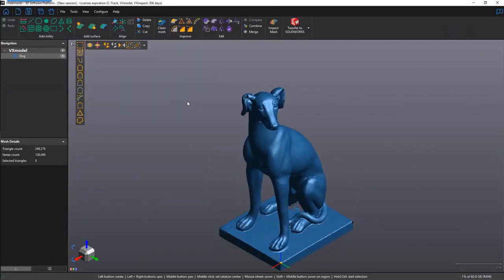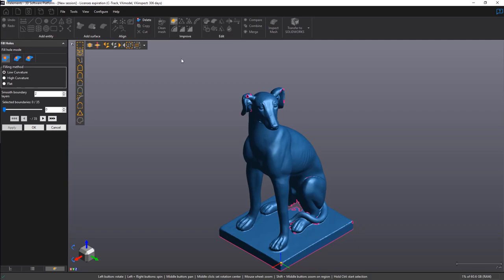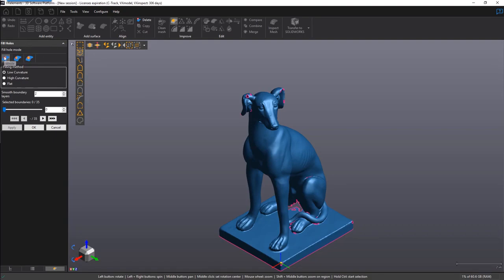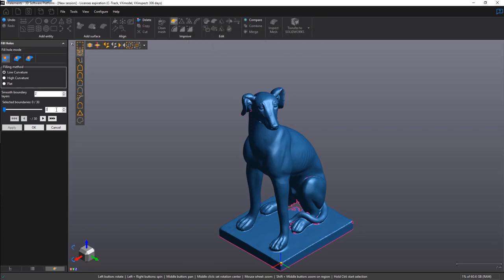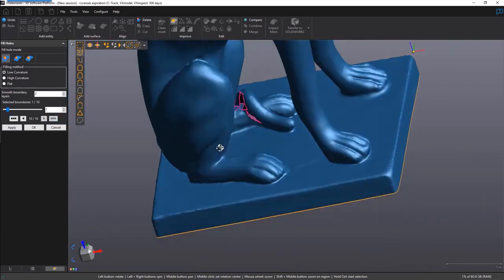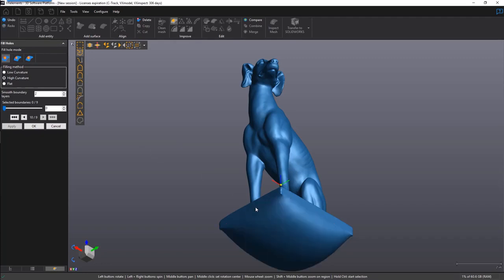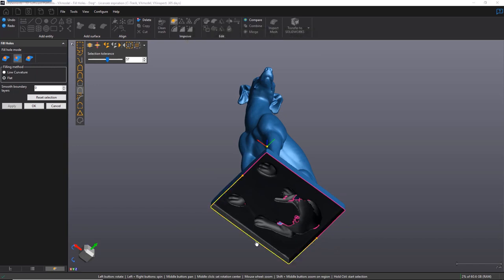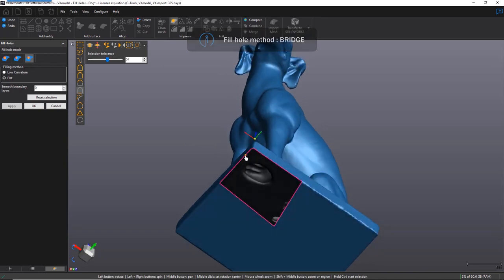S4Metro - Tutorial do Software de controlo e inspeção dimensional Vxmoldel - Fill Holes (Creaform)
Tutorial da Feraamenta Fill Holes do vxmodel

Aprenda como a opção "Fill Holes" do seu "VXmodel" o ajuda, de forma rápida e simples, a eliminar os furos, corrigir imperfeições e a preparar a sua mesh para várias aplicações, no caso, a alcançar a impressão 3D perfeita!

Dependendo da complexidade da geometria da sua peça, as superfícies capturadas com a digitalização poderão conter furos e imperfeições. Para tal, é essencial tratar estas imperfeições para obter uma peça limpa para aplicações como impressão 3D.

0:12 - Como usar a ferramenta "Fill Holes" no VXmodel
0:22 - O que é um furo?
0:55 - As 3 variações de "Fill Holes": "Whole", "Partial", "Bridge"
1:40 - As 3 variações de Preenchimento: "Low Curvature", "High Curvature" e "Flat"
2:11 - Ferramenta: Fill Hole mode Partial
2:31 - Ferramenta: Fill Hole mode Bridge